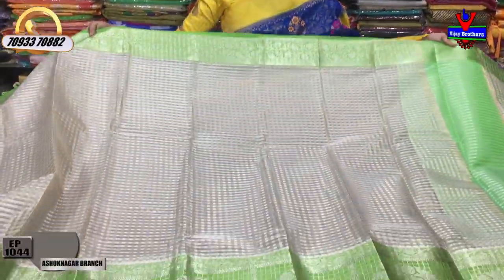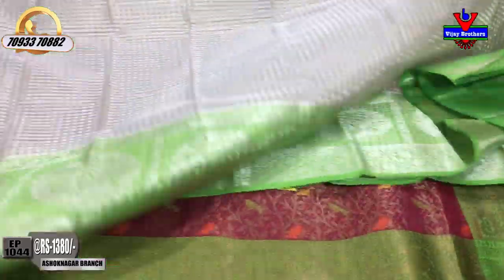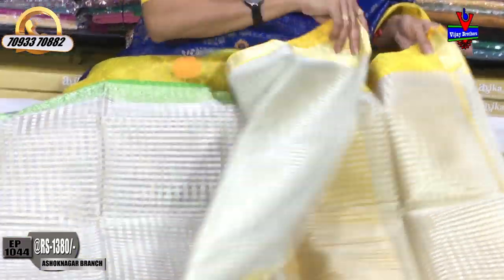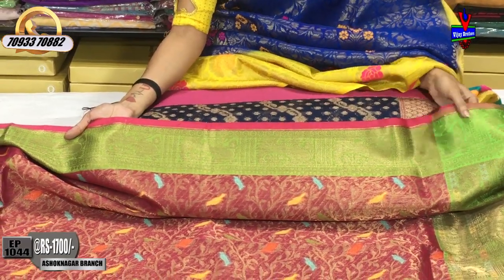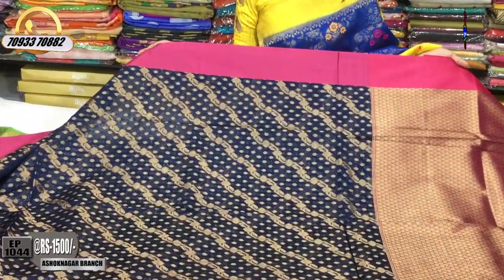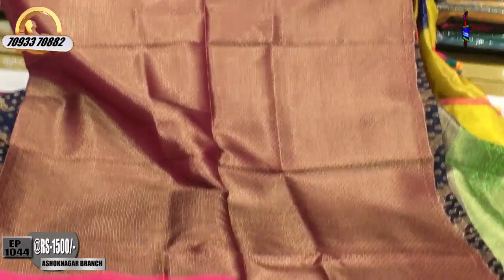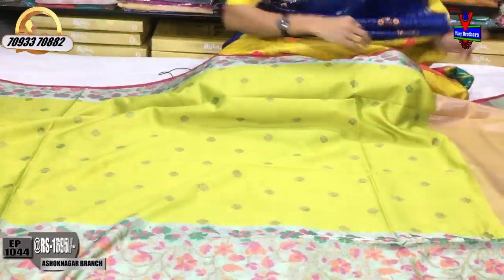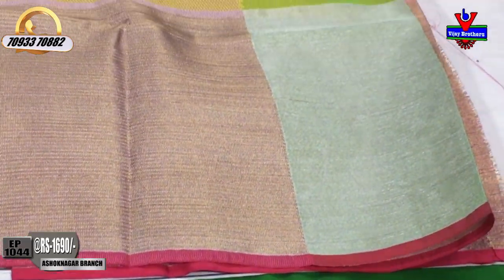Different Fabric Collections | EP1044 | ASHOKNAGAR BRANCH | 70933 70882